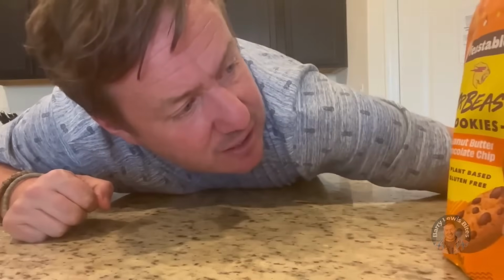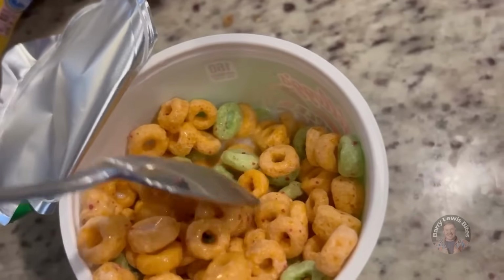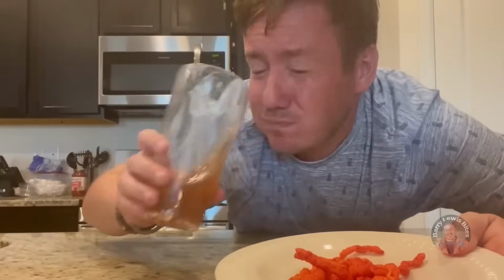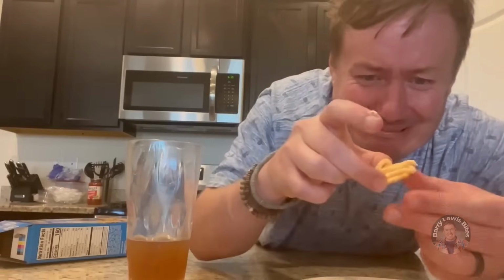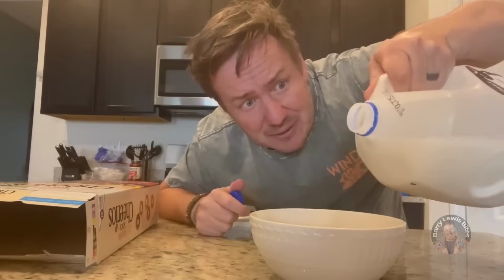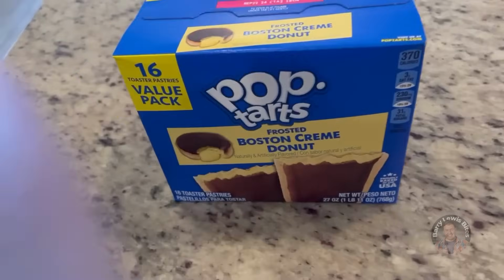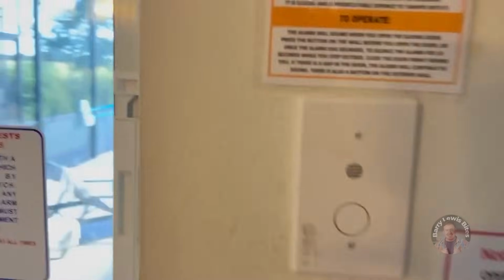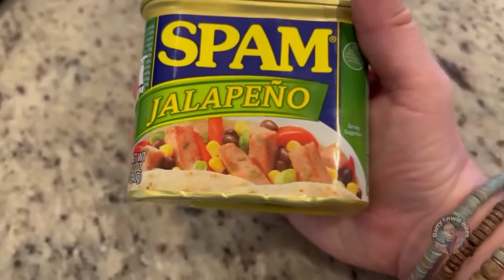British Taste Test: MORE American Snacks You Recommended! 🇬🇧🇺🇸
🍫 We're back with MORE American snacks!
Join me as I dig into another round of sweet, salty, quirky snacks from the U.S. — all filmed during our Florida holiday (yes, with a banana and kitchen roll holder for a tripod... classic).

From childhood classics to strange new finds, this video is packed with first-time reactions, sugar highs, and a bit of British confusion.

🍭 What’s the weirdest American snack you’ve ever tried?

👍 Like if you love snack culture and ridiculous setups on vacation!

👍 Like the video if you love trying new recipes!

This video is made for entertainment and educational purposes only. We do not make any warranties about the completeness, safety, or reliability of the information presented. Any action you take based on this video is strictly at your own risk.
Always follow proper food safety guidelines, use caution when handling sharp knives, hot surfaces, and cooking equipment, and be aware of any food allergies or dietary restrictions. The recipes shared are meant for home cooking enjoyment—adjust ingredients and methods as needed for your own preferences and safety.
Enjoy your cooking and happy eating! 🍽️👨‍🍳🔥